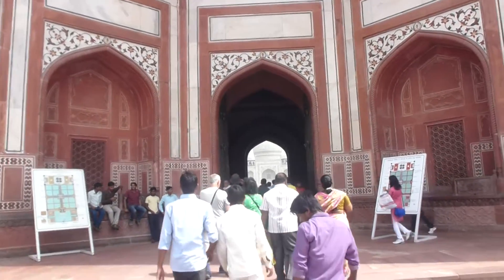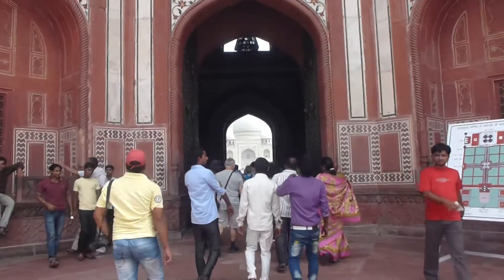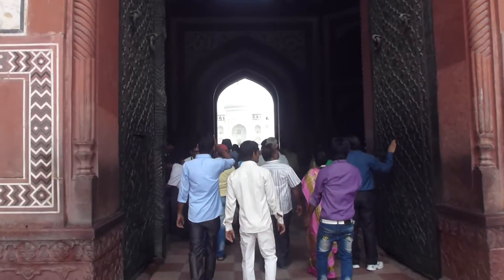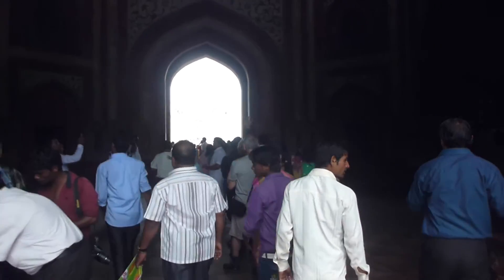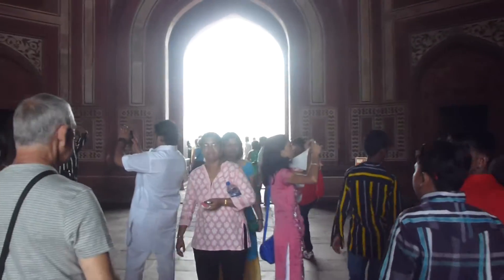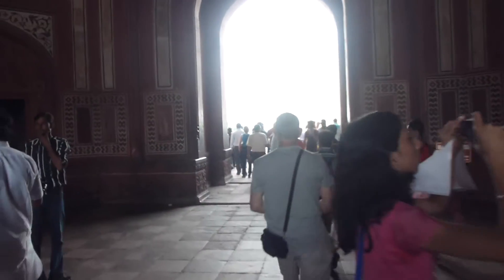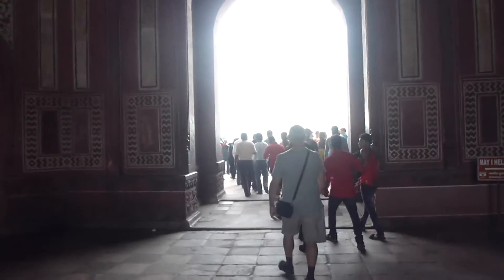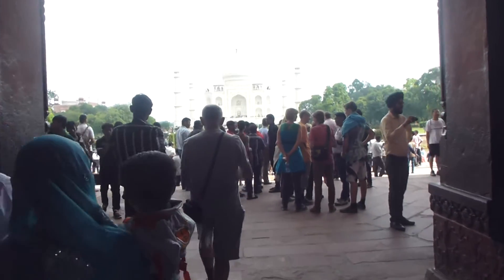Seeing the Taj Mahal for the first time - Agra, India (Aug. 2013)